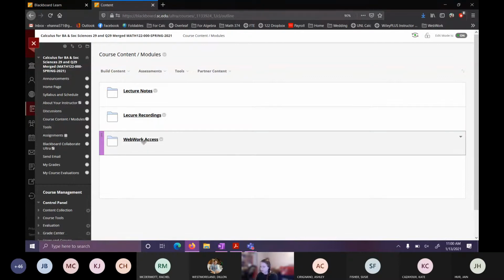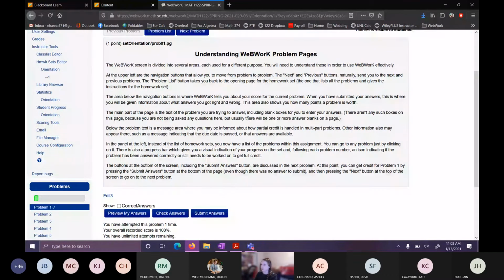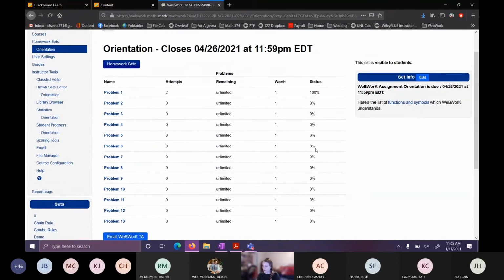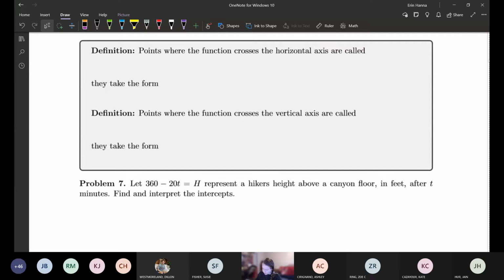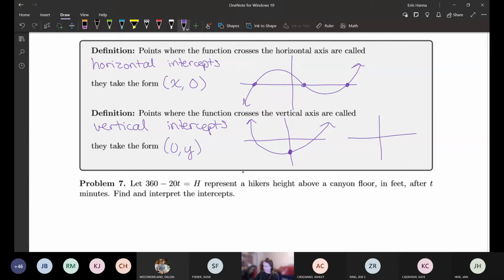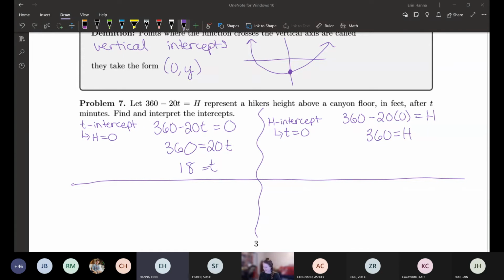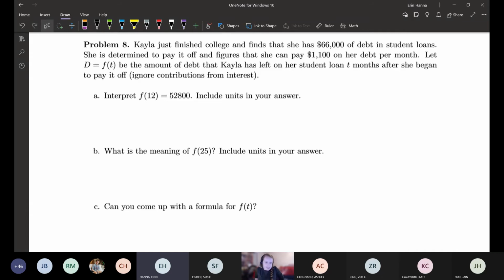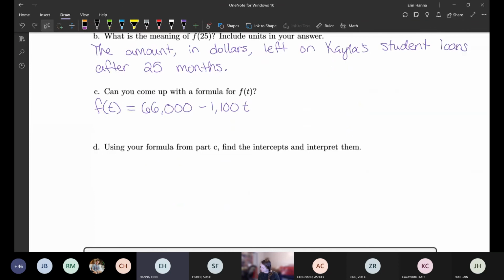122 029-1-13-21 Lecture